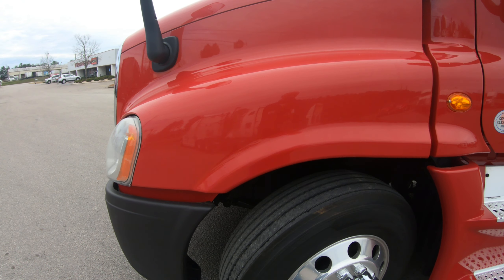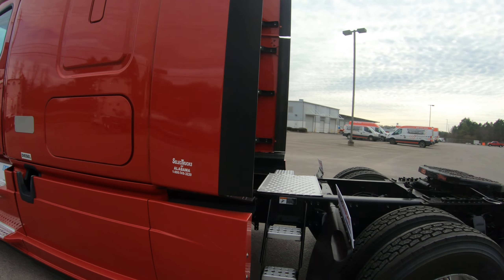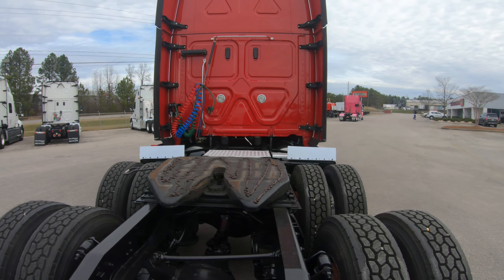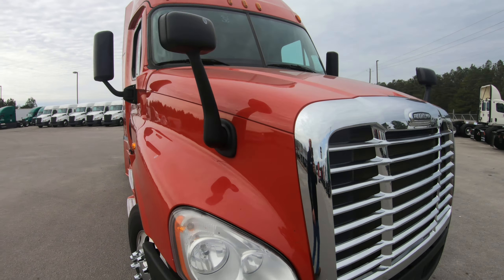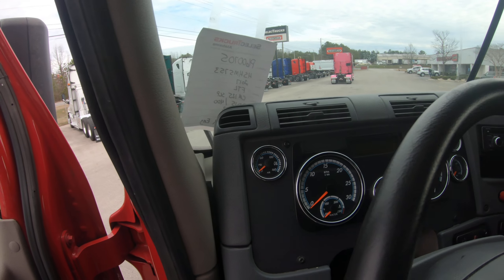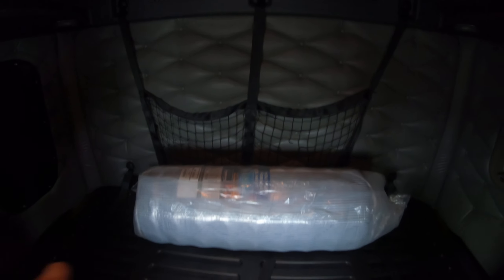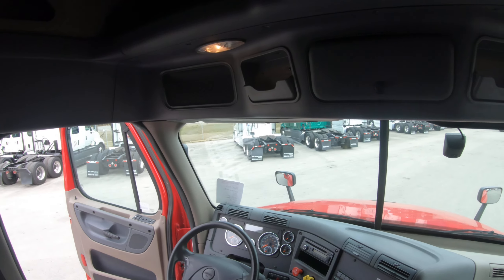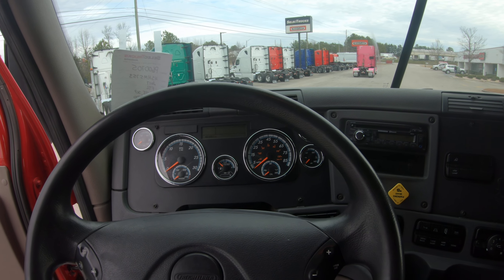p600705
**$5,000 YOUR WAY**12/100 SELECT LIMITED WARRANTY**60 DAY BUYERS ASSURANCE**  Red, 2017 Cascadia 125, 72 inch Raised Roof, Great Mileage, Detroit DD15, 400 hp, paired with a DT 12 Transmission,  2.41 gears, 227 inch wheel base, Professionally detailed, Serviced to include a new oil change, Has a new DOT inspection, New Mattress, this truck has a lot of great options, Comes with a down payment match, 12 month/ 100K mileage warranty. Great Financing is available through Daimler Financial, More pictures to follow, Call TODAY